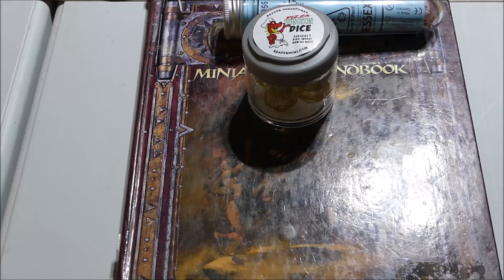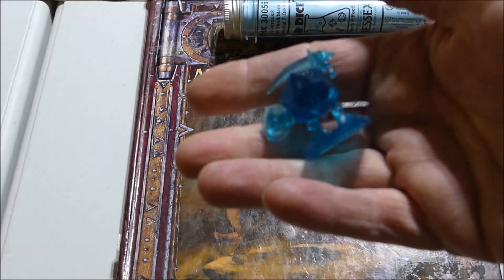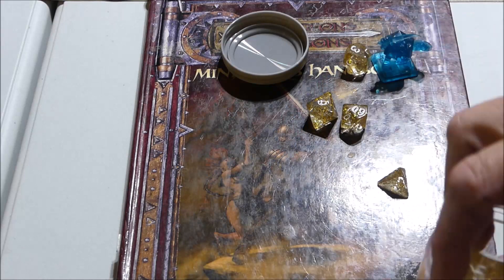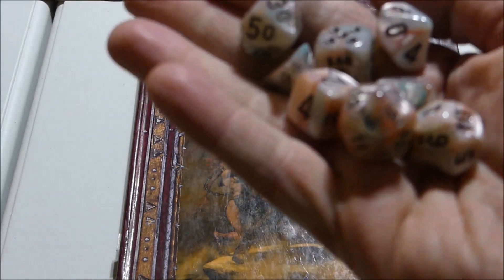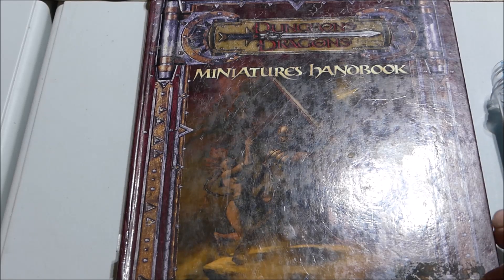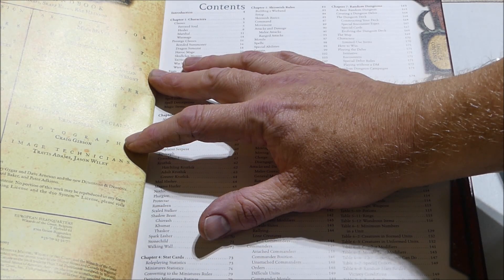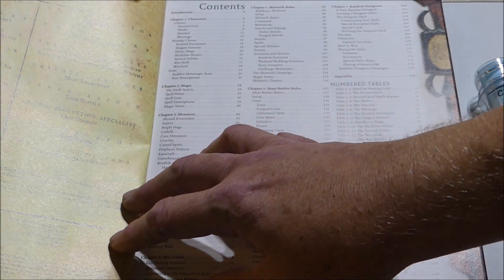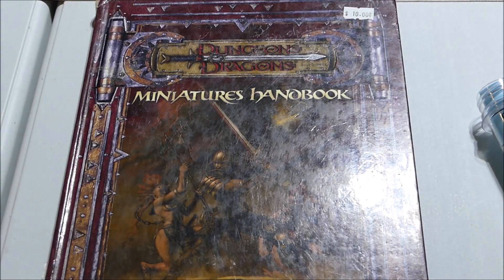Adding to the RPG Collection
I picked up a few new gaming items this weekend. Check out what I got.